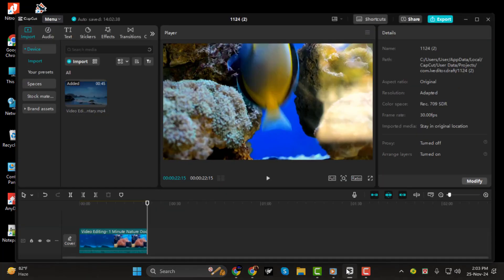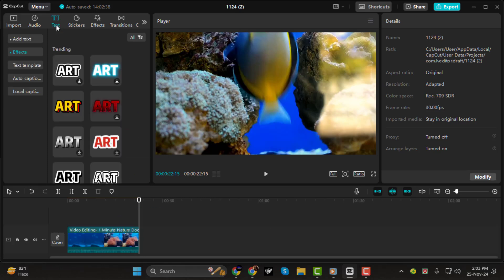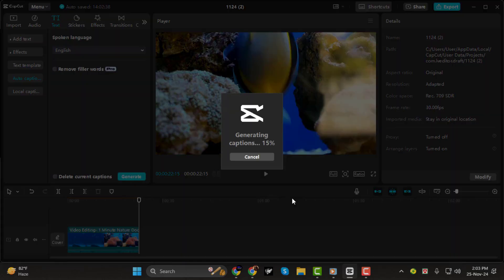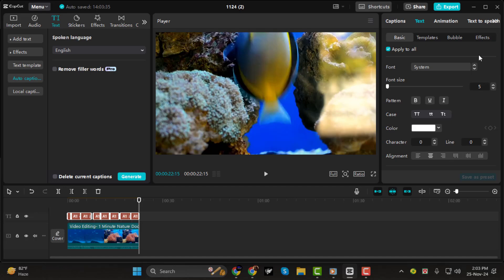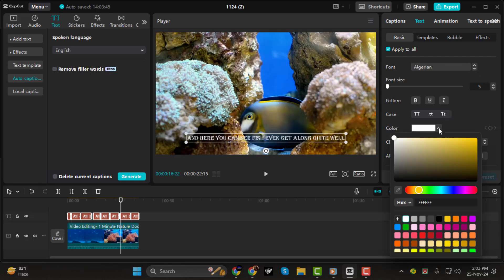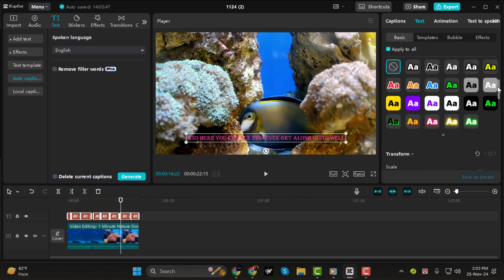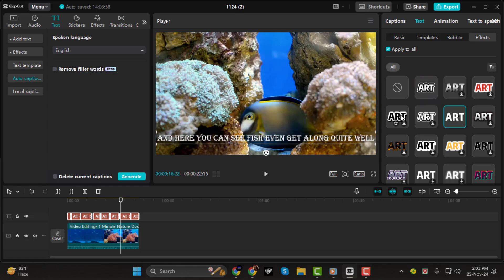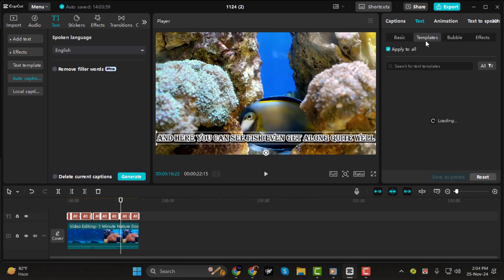How to Change Auto Caption Font in CapCut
Changing the auto-caption font in CapCut is an easy way to customize your video's subtitles and make them fit your style. Whether you want to change the font style, size, or color, CapCut allows you to adjust the captions for better readability and aesthetic appeal. In this video, we'll guide you through the steps to alter the auto-caption font to suit your preferences and improve the overall look of your video.

- Change caption style in capcut
- Customize text in capcut video
- CapCut tutorial for auto captions
- Edit auto captions in capcut
- Change subtitle font capcut